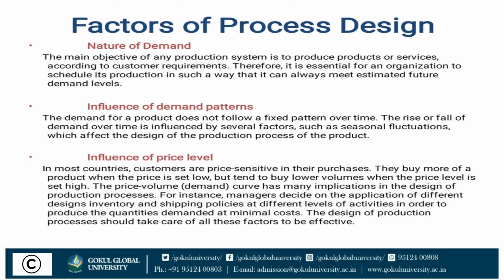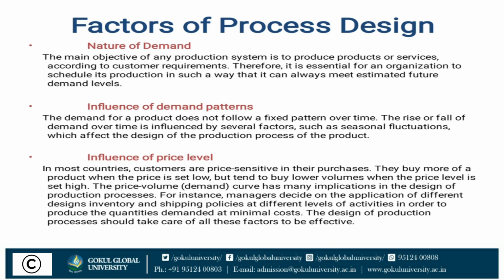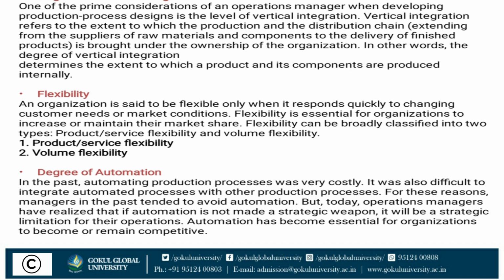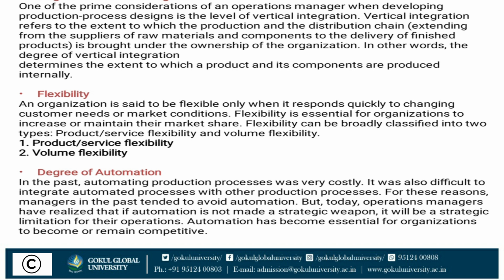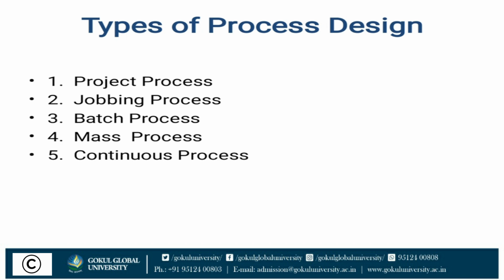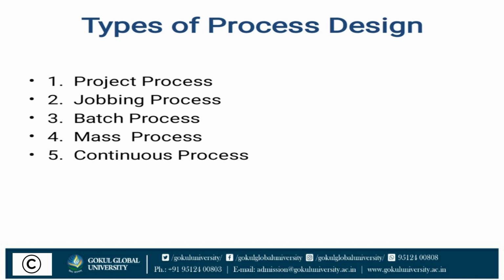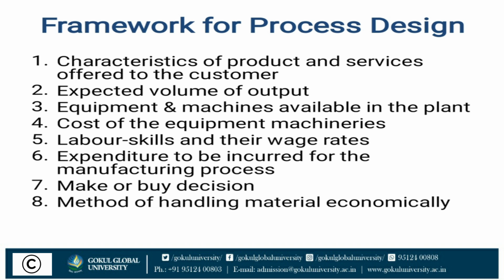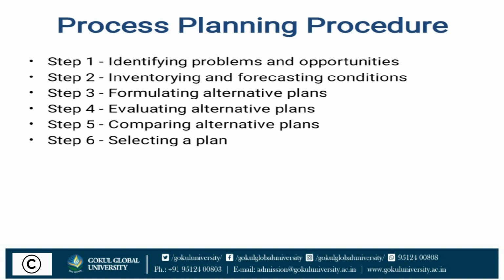Production and Process Design - Production Management - Commerce & Management - GCCM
Topic - Production and Process Design
Subject - Production Management
Department - Commerce & Management
Gokul College of Commerce & Management